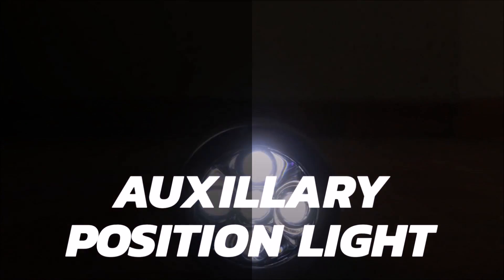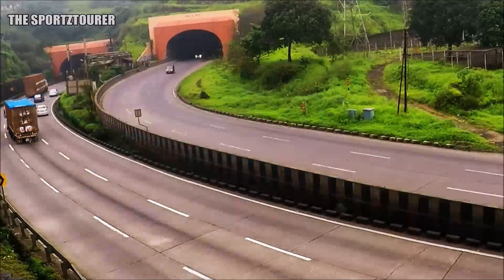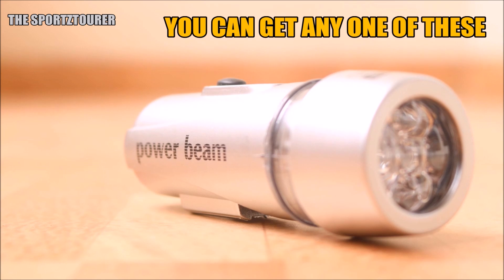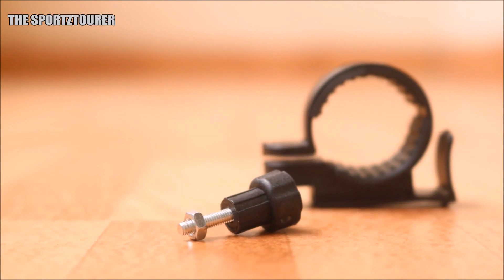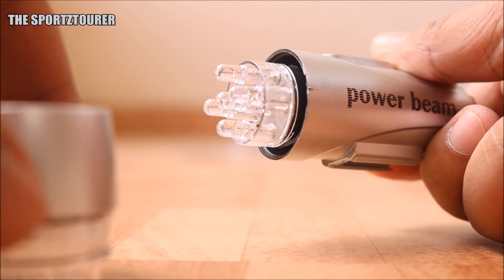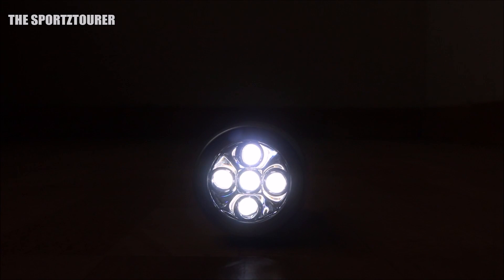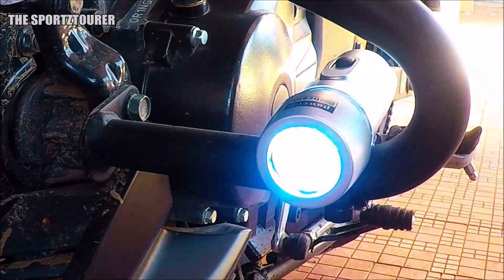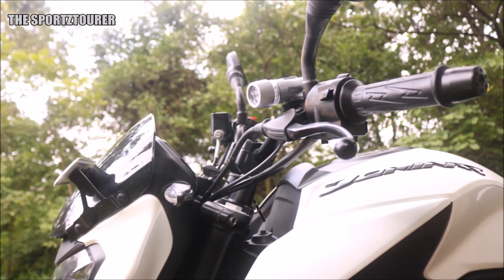AUXILLARY POSITION LIGHT | TVS APACHE & DOMINAR 400 WIRELESS LAMP WITHOUT BIKE'S BATTERY CONNECTION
LED AUXILLARY LIGHT:

These are actually Bicycle LED headlights which I am using as Auxillary position lamps. These are not for improving headlight performance but used for safety position lamps & hazard lights.
The lamp operates in two modes: steady mode & flash/strobe mode.
The make of the light shown here is powerbeam.